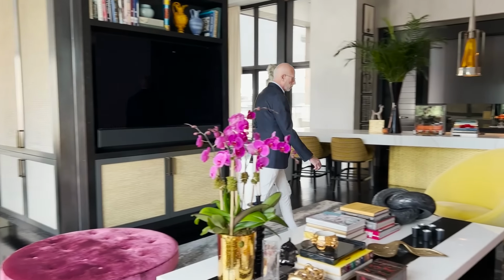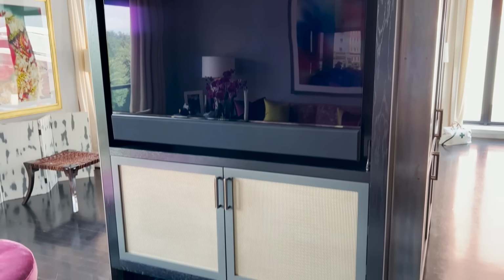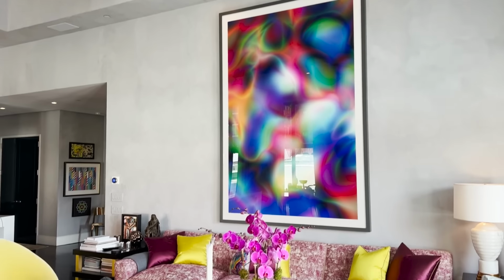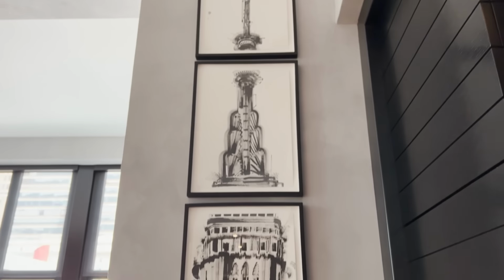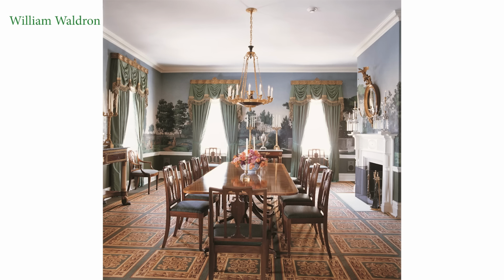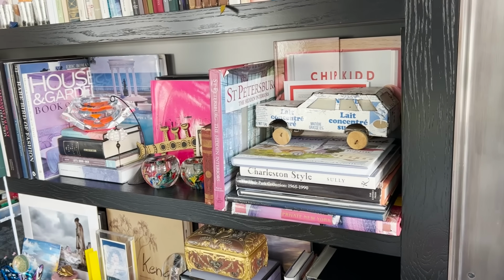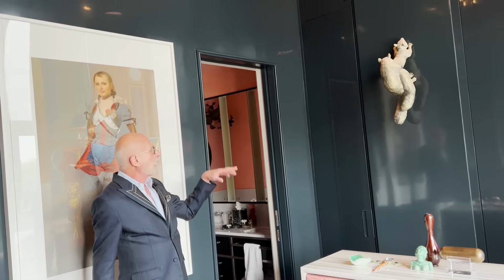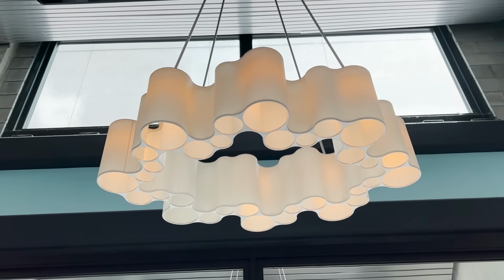HOUSE TOUR | Bold & Modern Manhattan Apartment with Private Garage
Today's Homeworthy episode features the glamorous New York City apartment of Interior Designer Jamie Drake. His luxe home has 16-foot ceilings and is filled with bold color--it feels almost like a chic cocktail lounge. The piece de resistance? An elevator that lifts his car directly up to his apartment.

The first book from Drake/Anderson illustrates the award-winning firm’s opulent modernist design with interiors that are as unique and expressive as they are inviting and livable.

Pre-order BOLD, here!